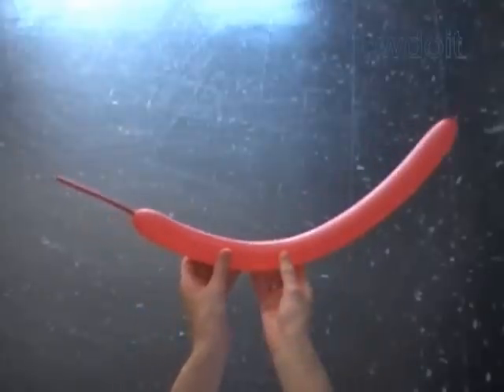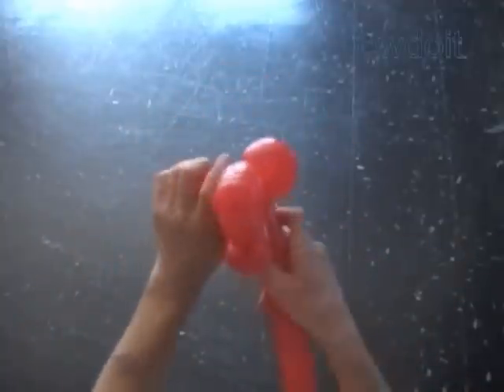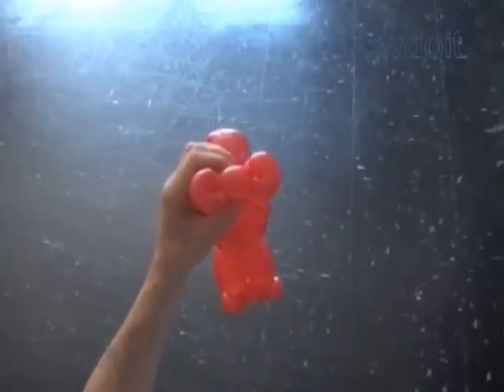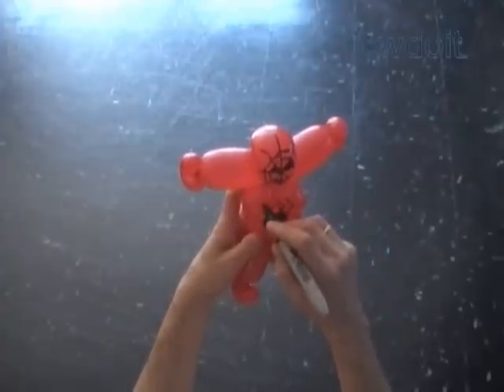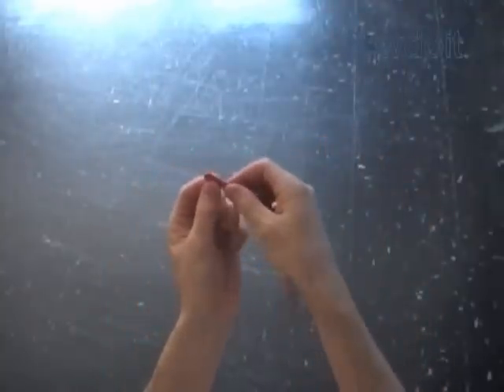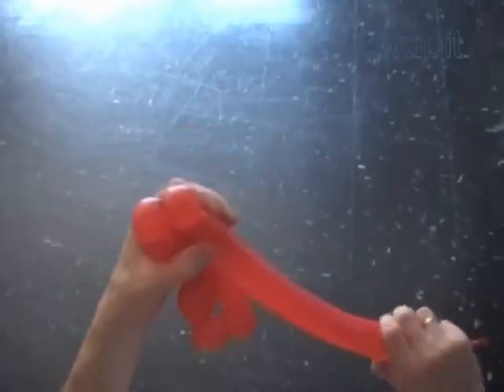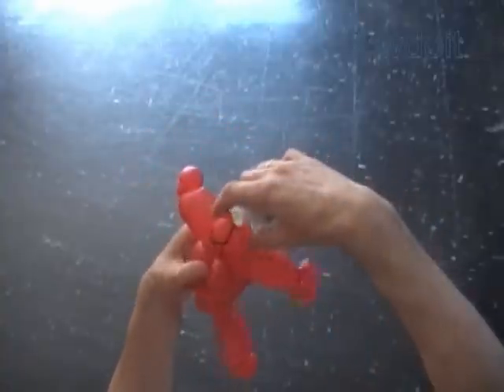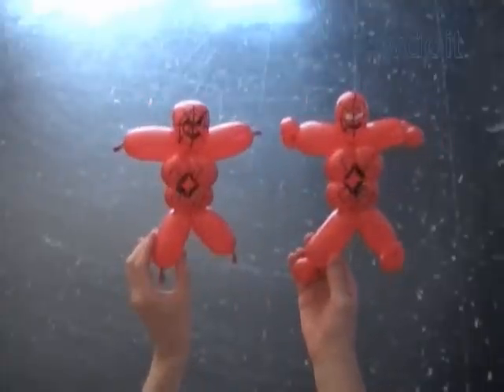Spider-man 3 Balloon Twisting